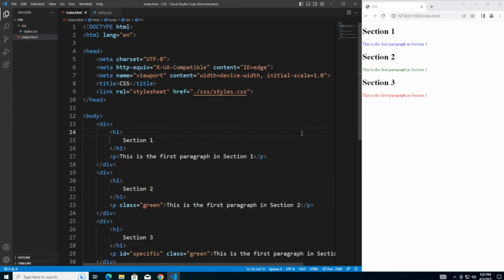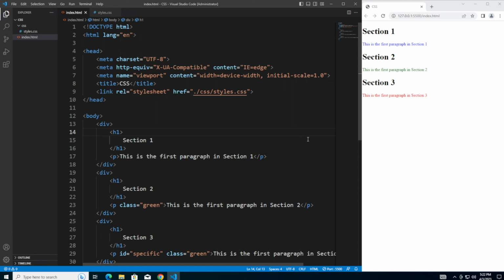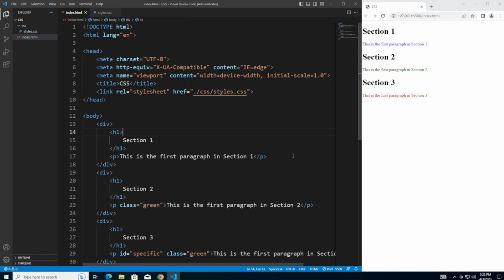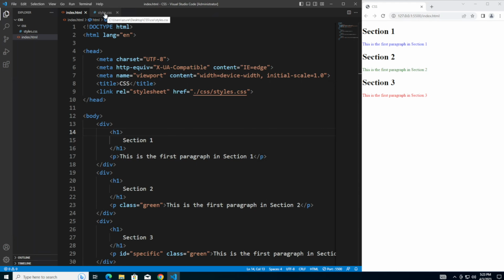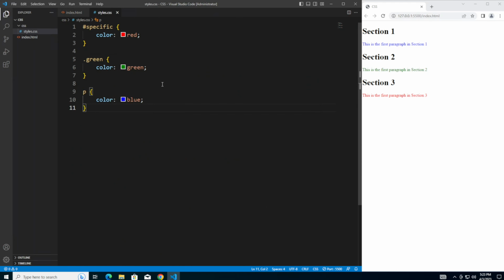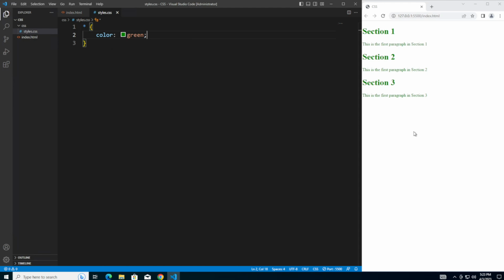Mastering CSS: The Universal Selector Explained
In this video, we dive into one of the most powerful and flexible selectors in CSS - the universal selector. You'll learn how it works, when to use it, and how it can save you time and effort when styling your website. We'll explore the different ways to apply it, from basic element selection to more complex targeting. Whether you're a beginner or an experienced developer, this video will help you take your CSS skills to the next level. Don't miss it!